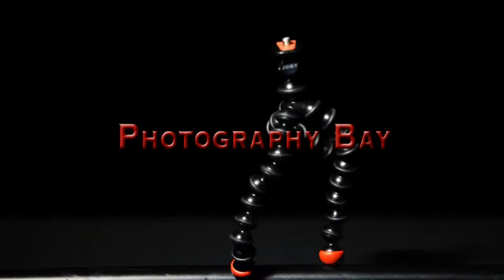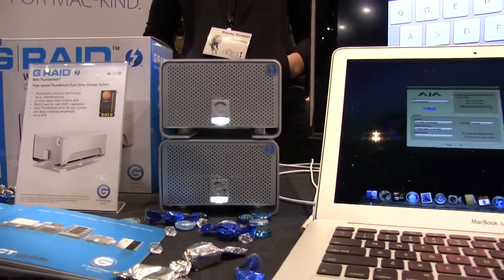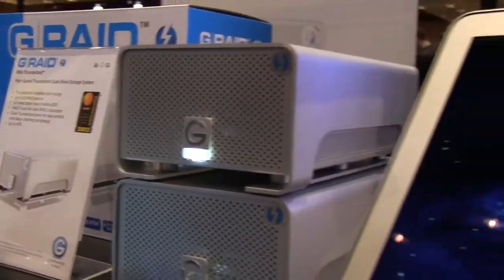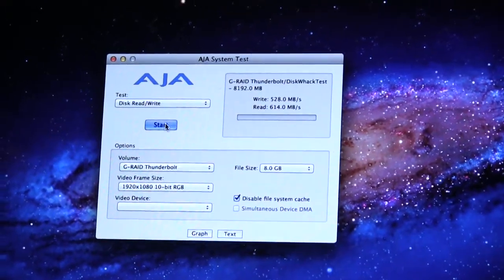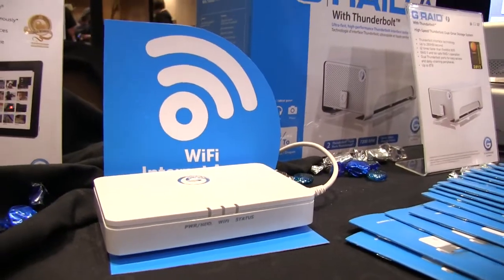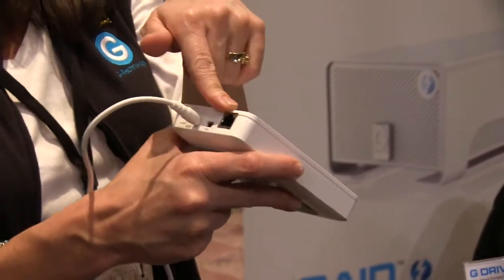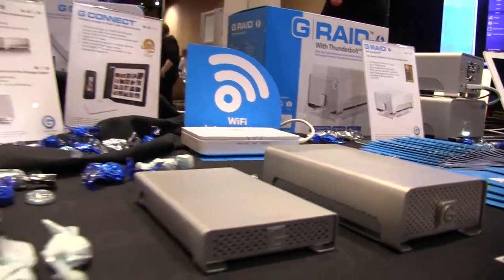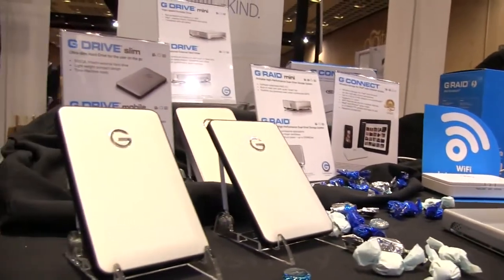G-Tech's Thunderbolt G-RAID from CES 2012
A quick look at G-Tech's new Thunderbolt-powered G-RAID available in 4TB, 6TB and 8TB.